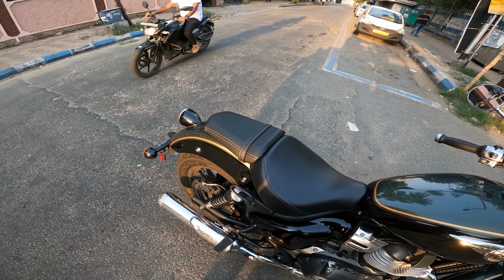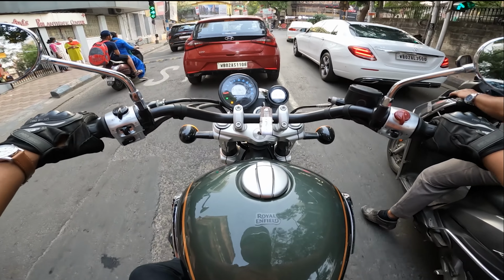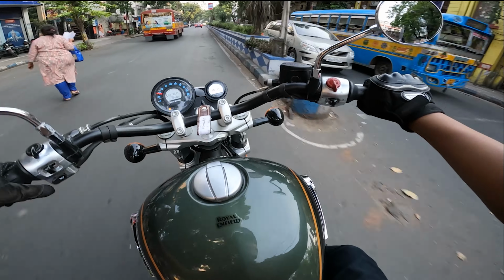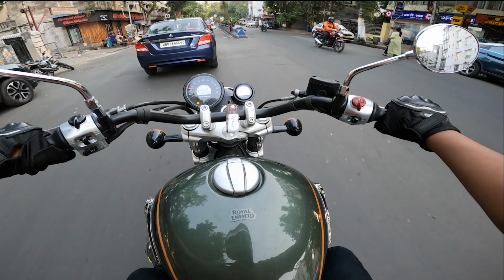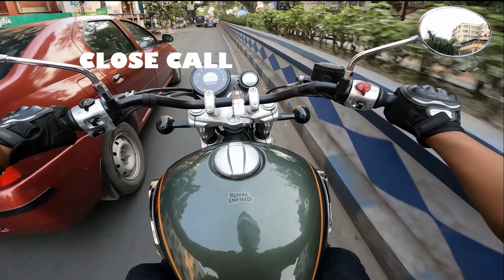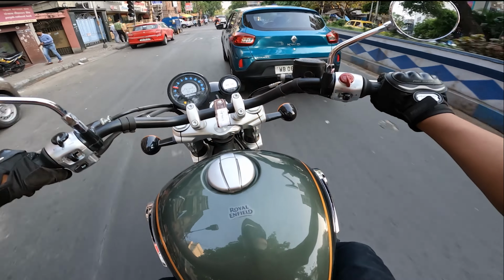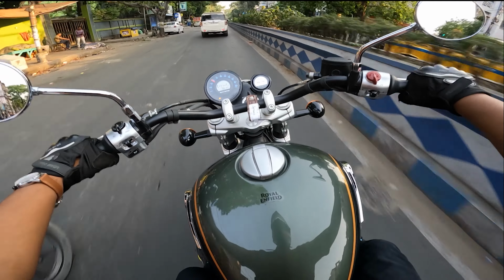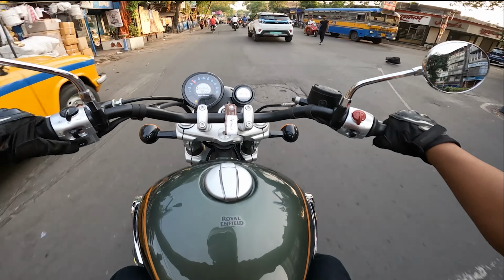Royal Enfield Super Meteor 650 | RE Super Meteor 650 City Ride | POV Super Meteor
The Royal Enfield Super Meteor 650 is a classic-styled motorcycle that is designed for comfortable city riding. It features a powerful 650cc parallel-twin engine that delivers smooth and responsive performance, making it ideal for navigating through the streets of Kolkata.

During a city ride on the Super Meteor 650, you can expect to feel the breeze on your face as you weave through traffic, enjoying the nimble handling and responsive brakes of the bike. The comfortable seat and ergonomic riding position make for a pleasant and enjoyable ride.

A POV ride video would provide a first-person view of riding the Super Meteor 650 through the streets of Kolkata. The video may show the rider navigating through traffic, taking turns, and accelerating down straightaways. It could also showcase the bike's design and features, such as the classic styling, dual exhaust pipes, and analog instrument cluster.

Overall, a city ride and POV ride on a Royal Enfield Super Meteor 650 in Kolkata would offer a thrilling and nostalgic riding experience, blending modern performance with classic design.